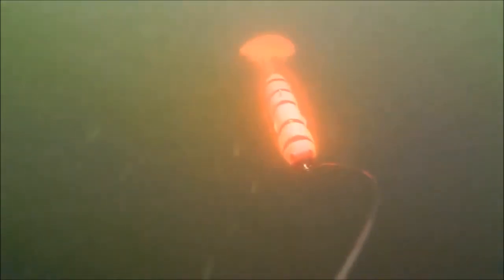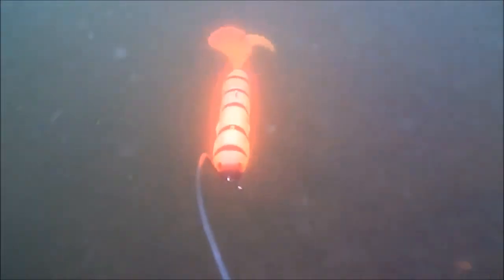Incompleat Angler Blog: Savage Gear Hard Eel Pike Strike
The Incompleat Angler gives his advice on how to coax those  lazy summer follows in to hits, using the Savage Gear Hard Eel.